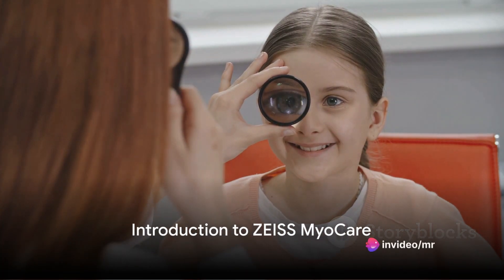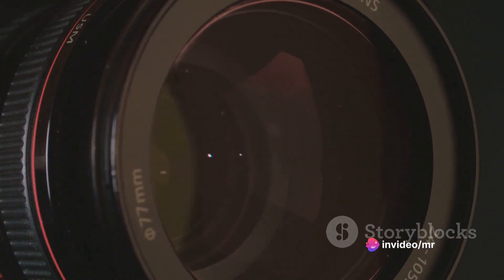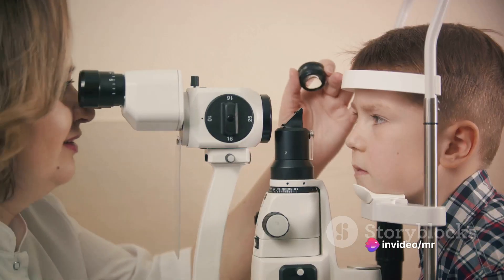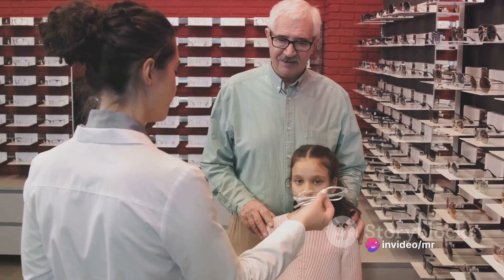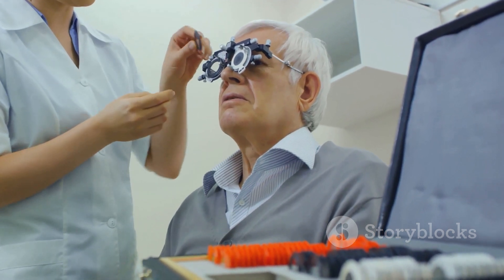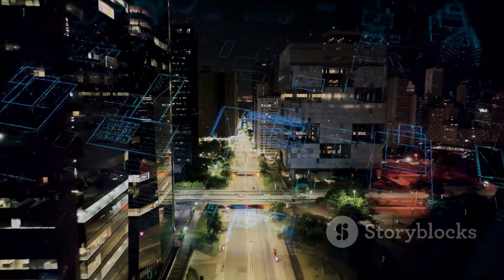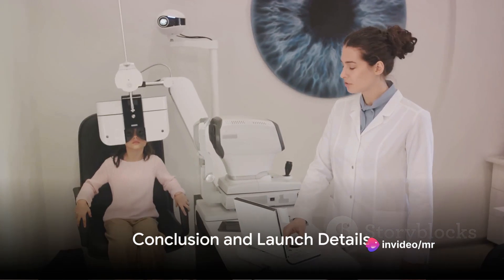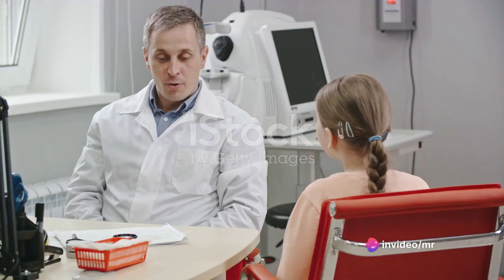HOW Do MyoCare Lenses work! How effective is Zeiss MyoCare LENS#myopia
How effective is Zeiss MyoCare
What is the difference between MyoCare and MyoCare s
What is myopia in the eye
Is ZEISS better than Crizal
Do MyoCare lenses work?
yoCare lenses, ZEISS
ZEISS myopia control lens price
Myocare Tablet
MiYOSMART vs MyoCare
Myocare tablet used for
Myocare capsul
zeiss drivesafe lenses
zeiss smartlife lense
my sight contact lenses
zeiss photofusion x lenseszeiss myocare lensesMyocare lenses
vision
Zeiss myopia control lens
ZEISS MyoCare – New myopia control lens
ZEISS MyoCare is the latest myopia management lens from ZEISS Vision Care. The efficacy of ZEISS MyoCare has been demonstrated in their long term study involving more than 1000 children. We believe the efficacy of MyoCare would be close to the efficacy of Stellest and Hoya MiYOSmart which is about 60%.

ZEISS MyoCare will be launched in Europe from April 2023 and should be available in Singapore in the coming months.

ZEISS MyoCare Portfolio
ZEISS MyoCare is the first age-related myopia management lens solution.

It’s backed by ZEISS innovation and more than a decade of experience in developing lenses aimed to manage myopia progression.

ZEISS’s MyoCare Portfolio consist of 2 lens designs for separate age groups.

MyoCare
MyoCare S
According to clinical evidence:

The design of MyoCare is more effective in younger age groups while
The design of MyoCare S is more effective in older age groupsBoth MyoCare and MyoCare S incorporate:

C.A.R.E Technology (Cylindrical Annular Refractive Elements)

Aimed to deliver a ‘stop signal’ to slow down progression of axial elongation
Consist of alternating defocus and correction zones in a ring-like pattern on the front surface, expanding towards the periphery of the lens
ZEISS ClearFocus design

Aimed to remove the ‘growth signal’
The optimised back surface delivers the refractive correction and intended myopic defocus of the patient for all gaze directions.
any query
Dr uk yadav
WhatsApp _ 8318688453